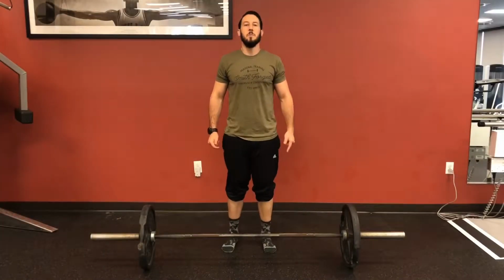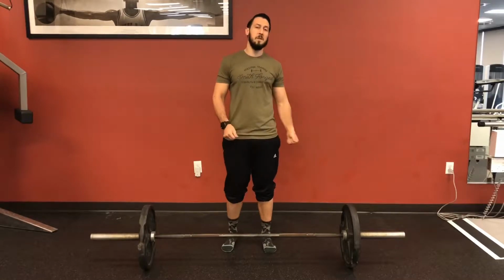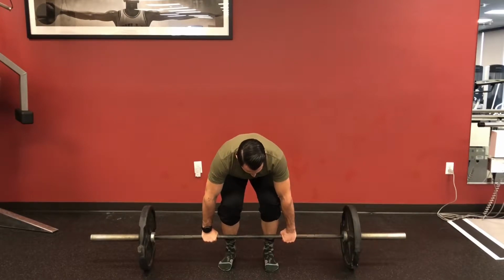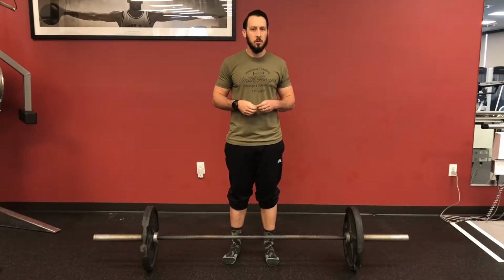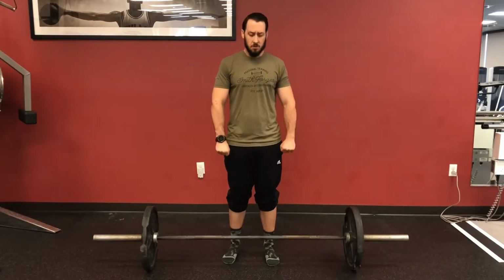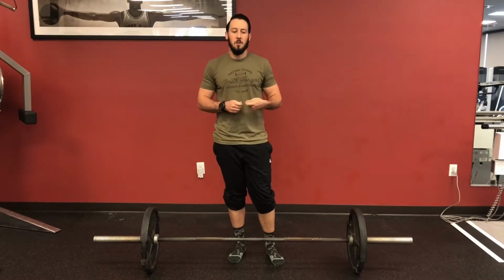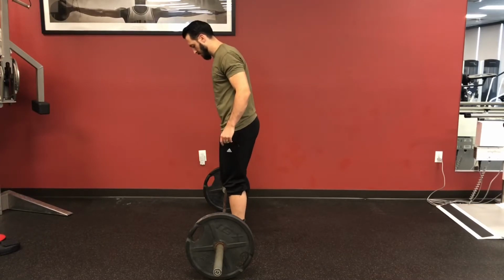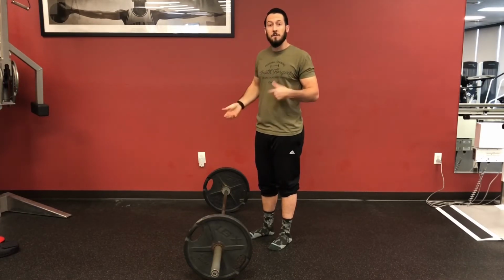How To Set Up for the Deadlift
The set up of your deadlift is the key to success of performing the exercise both effectively and safely. This foundational movement strategy transcends powerlifting, and is used in every day activities involving picking anything up from the floor. Even if you are not interested in the deadlift, these strategies can be applied to another aspect of your life. ENJOY!